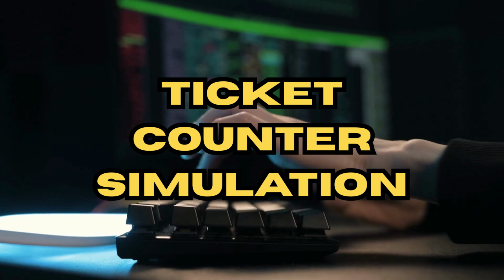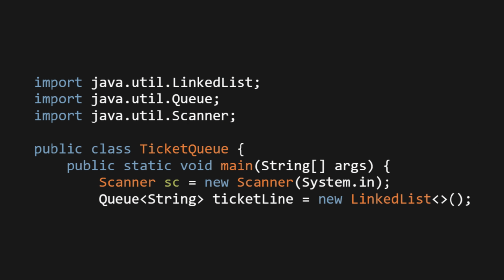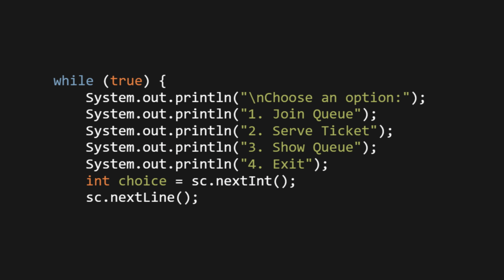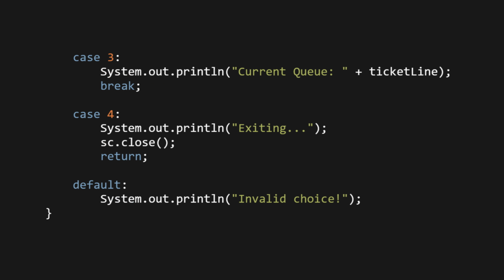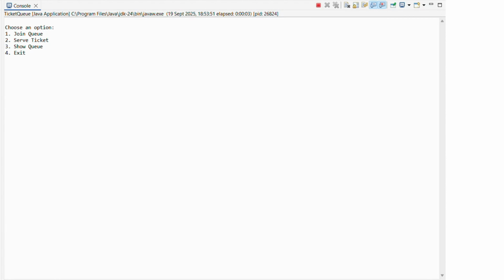Queue in Java Explained with Real Life Example | Ticket Counter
Welcome back to Day 31 of our 100 Days of Java series!
Today, we’re diving deep into Stacks and Queues, two of the most important data structures in programming.

Stack (LIFO) → Undo/Redo feature like in MS Word or Google Docs
Queue (FIFO) → Ticket counter system, printers, food orders

In this video, we’ll:
Explain what Queue is in simple terms
Write Java program for Ticket Counter simulation
Show how these concepts apply to real-world apps you use daily

By the end of this lesson, you’ll know exactly when to use a Stack and when to use a Queue in your projects.